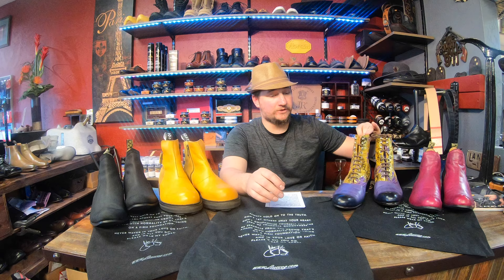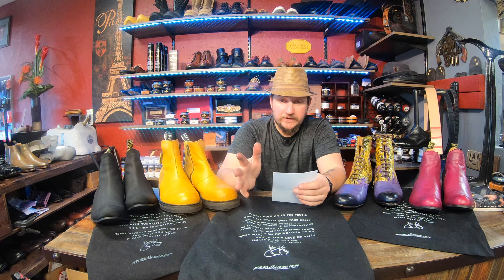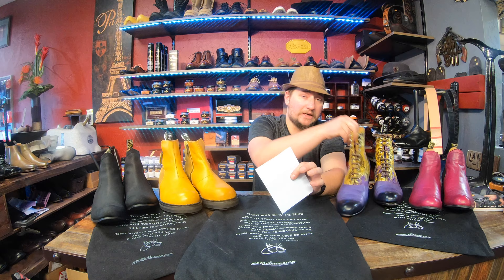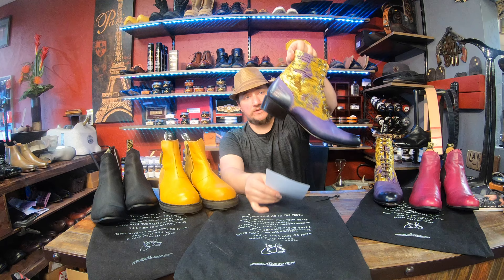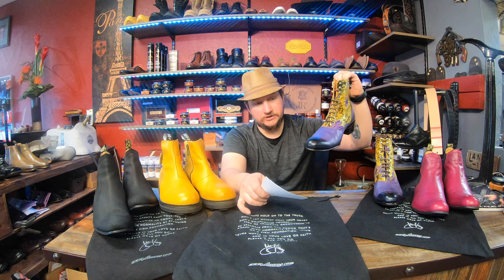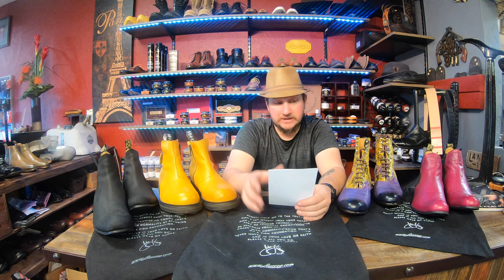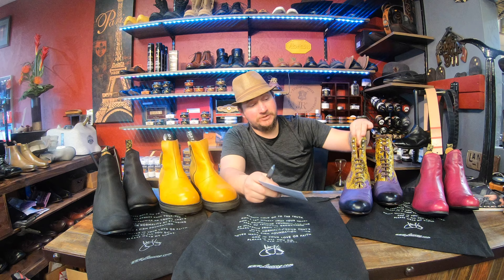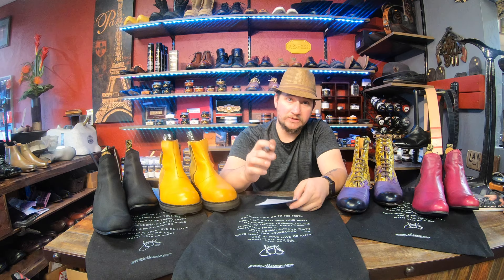Cash or Trash #3 - John Fluevog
This Cash or Trash episode we will take a look at Fluevog Shoes and Boots. A brand thats very crazy with heel styles, colors and everything unusual.

Rating:
Material Quality- 7.5
Build Quality- 7
Comfort- 5
Support- 5
Collectability-9
Showoff ability- 10
Maintenance- 6
Recraftability/ Repairs- 8
Price: Medium

Cash